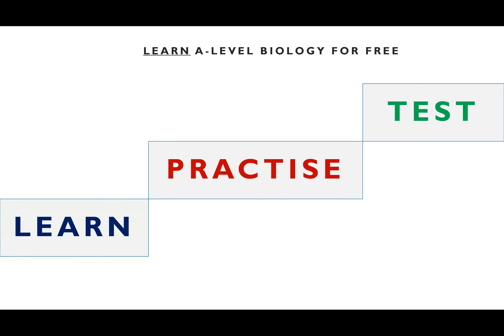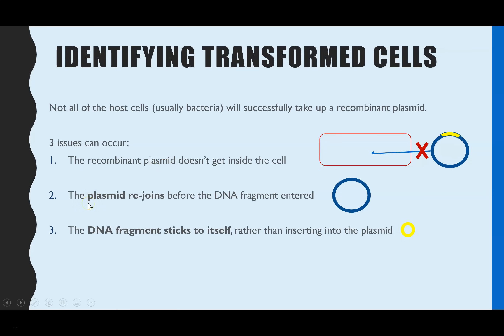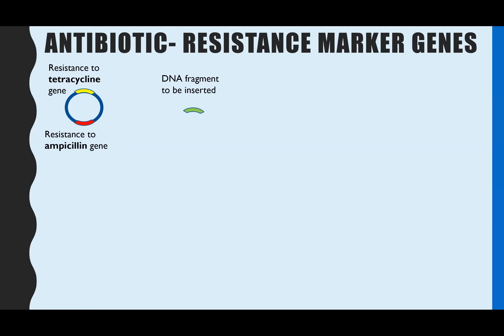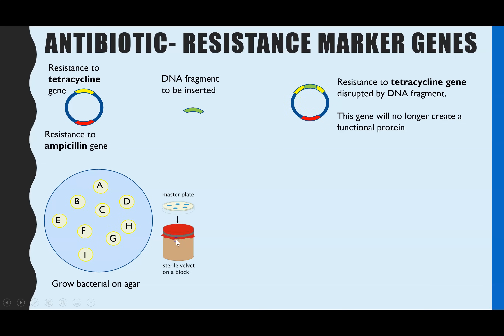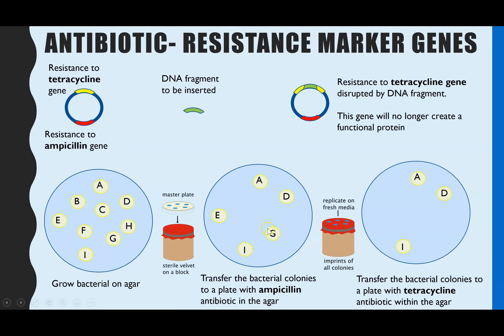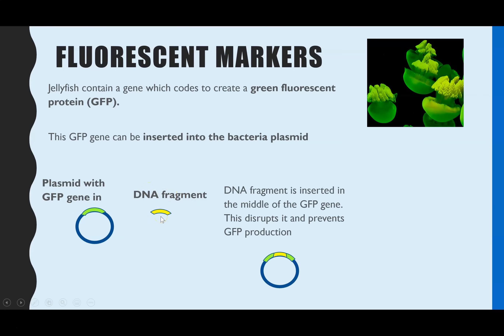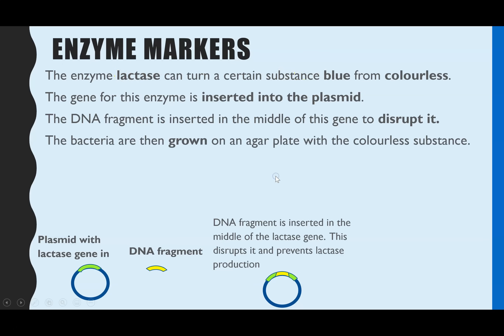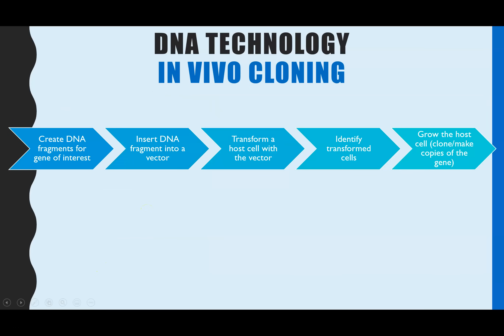SCREENING & SELECTING TRANSFORMED CELLS. Help with in vivo cloning for A-level Biology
A-LEVEL BIOLOGY help with identifying transformed cells for in vivo cloning.  Learn how antibiotic-resistance, enzymes and GFP gene markers can be used in the plasmid to enable replica plating. Learn how these methods are used to screen and select transformed cells.

Recommended Revision and textbooks:
A-level